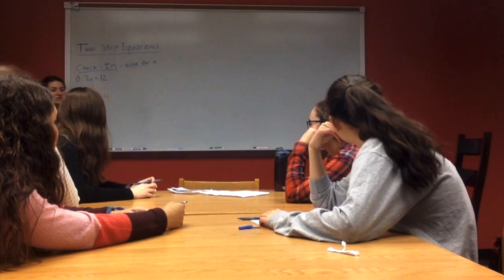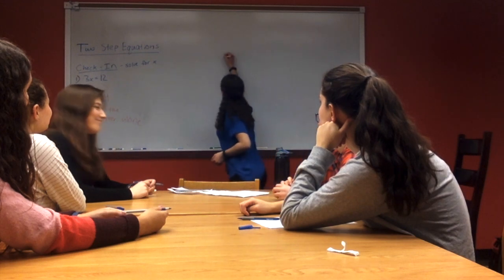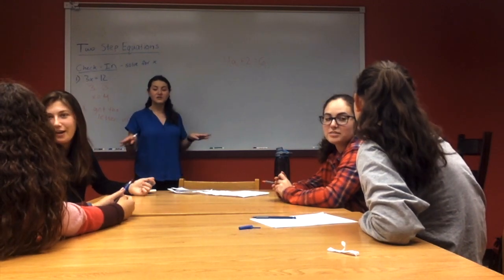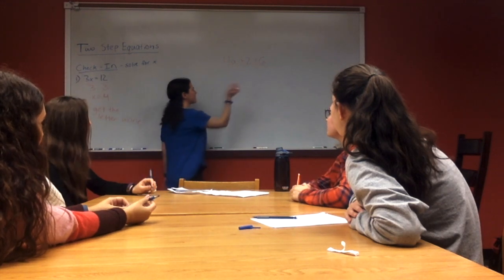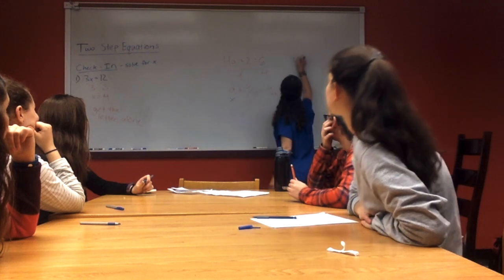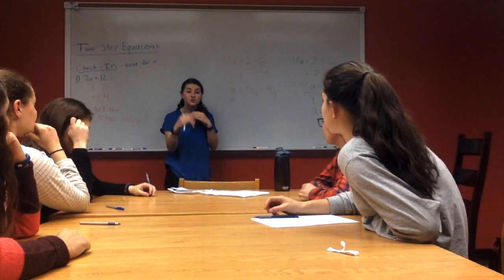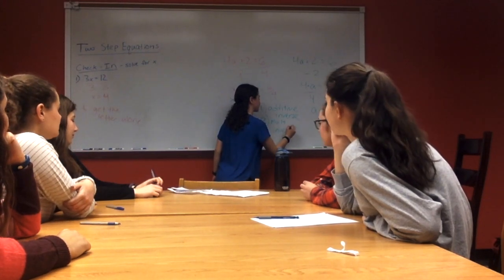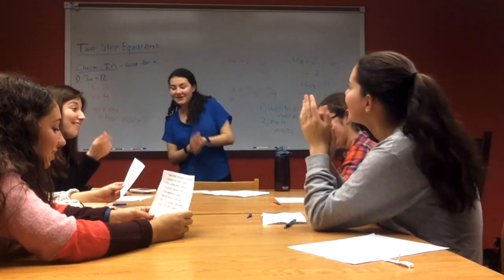Anna Schoenfeld Breakthrough Teaching Sample